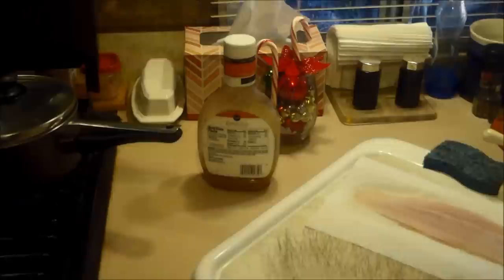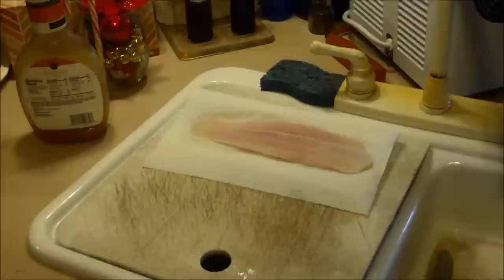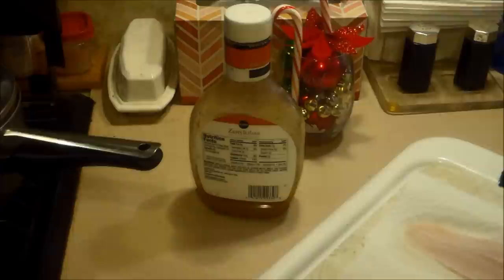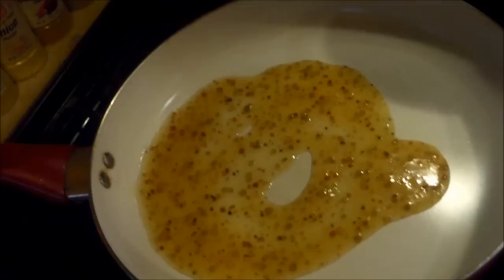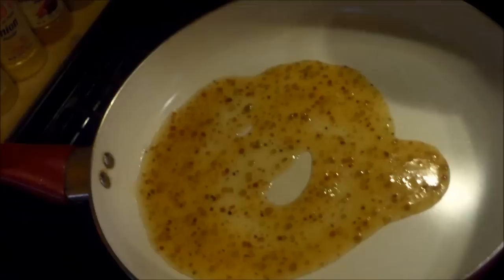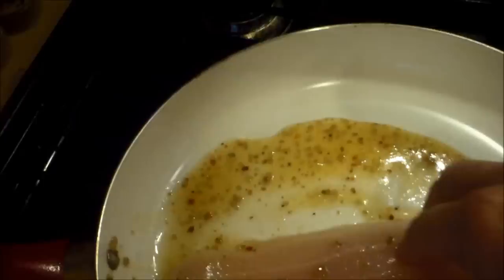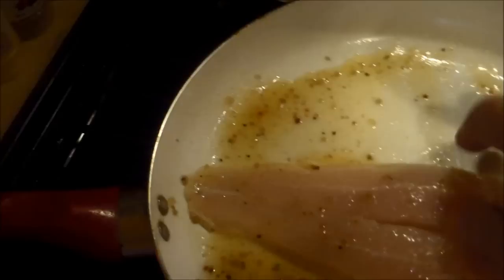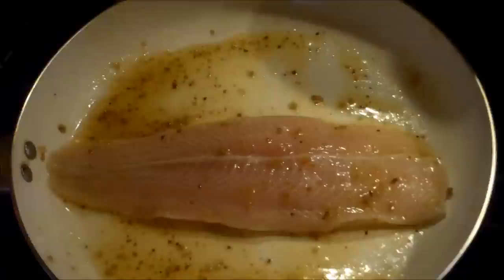RV Cooking For One - Quick Fish Idea